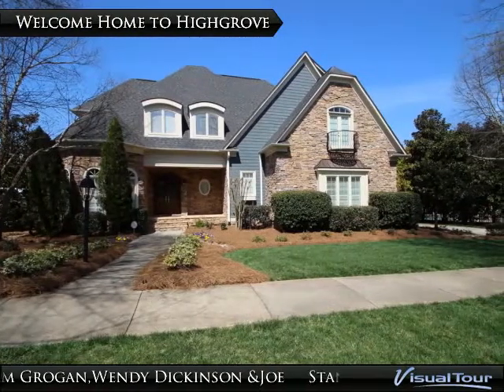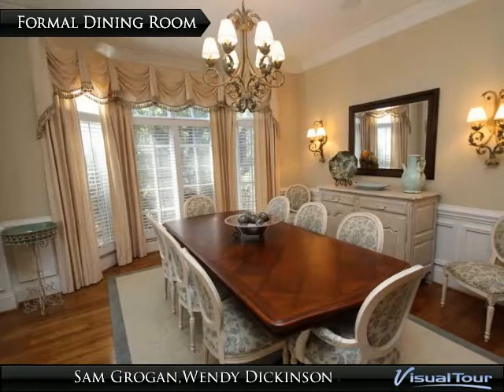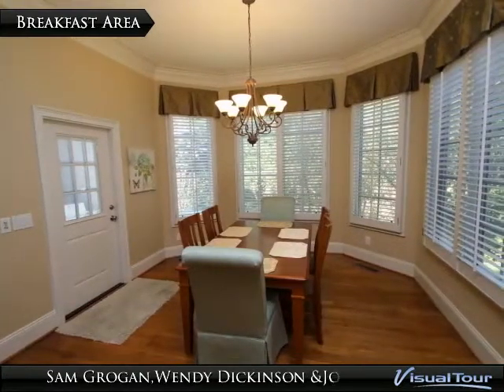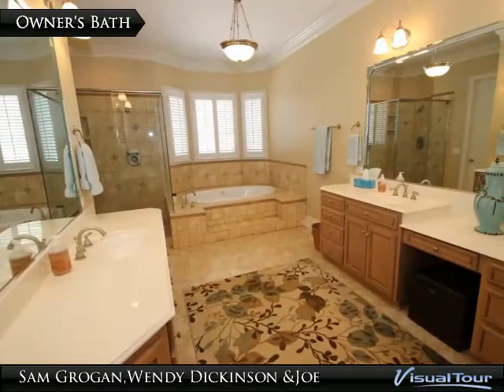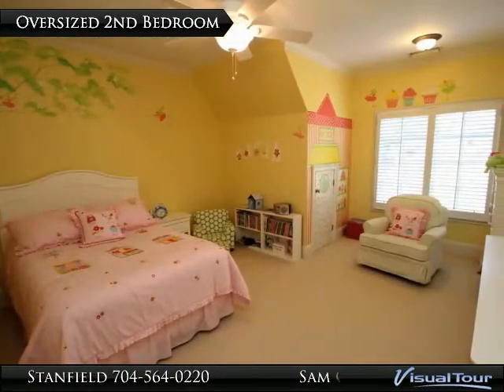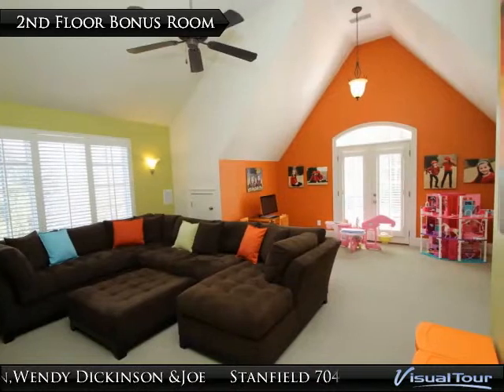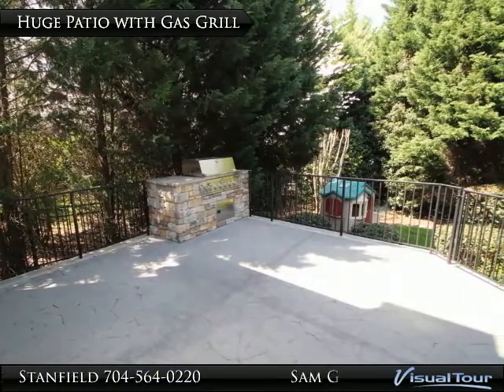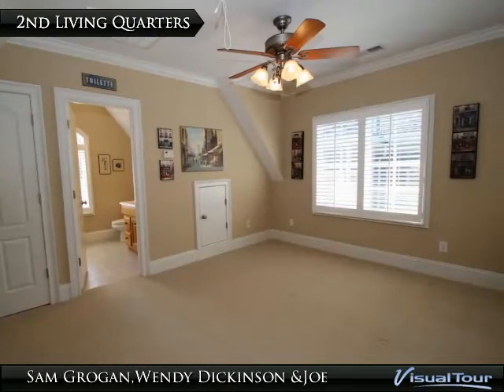7814 Pemswood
This Meticulously Maintained Luxury Home in the Ballantyne Community of Highgrove is truly a Must See! Some of the features of this amazing home include Cathedral Ceilings in the Great Room, Open Gourmet Kitchen with Granite Countertops, Kitchen Island, Plantation Shutters Throughout, Main Floor Owner's Suite, Oversized Owner's Bathroom with Jetted Jacuzzi Tub, Tile Shower, & Dual Vanities, Central Vacuum System, Hardwood Floors on the Main and Upper Level, Oversized Secondary Bedrooms, Guest House with a Full Bath over the 3rd Car Garage, Private Fenced Back Yard, Large Patio with Built in Gas Grill, and all of this on an Interior Lot. You will be able to walk to Community House Middle School and Ardrey Kell Highschool as well as the Blakeney Shopping Center. Don't dealy and make an appointment to see this Beautiful Home Today!

Presented By:
Sam Grogan, Wendy Dickinson & Joe Stanfield, Coldwell Banker United